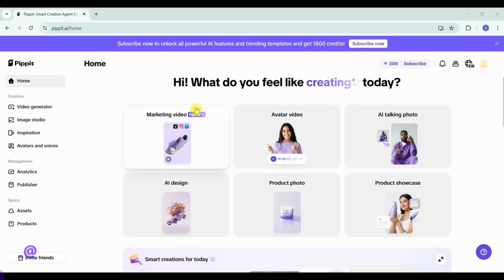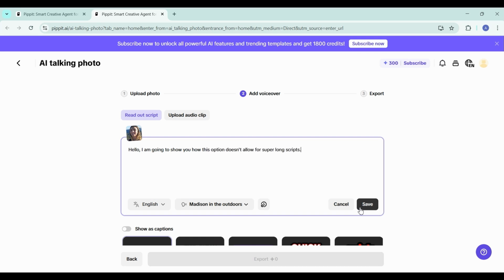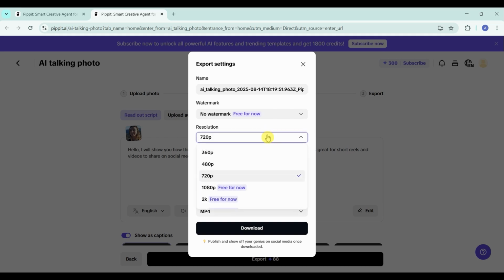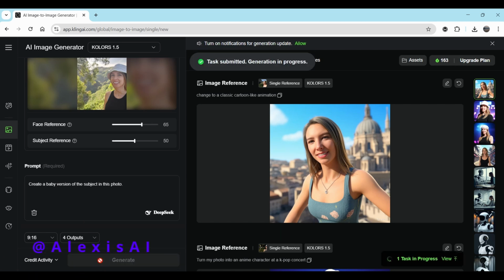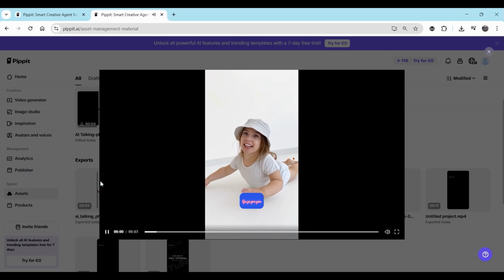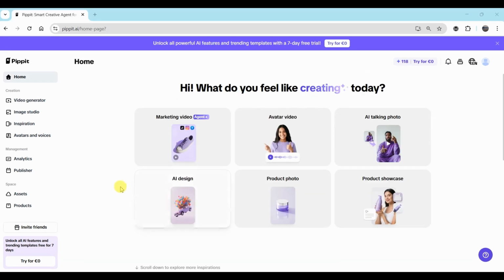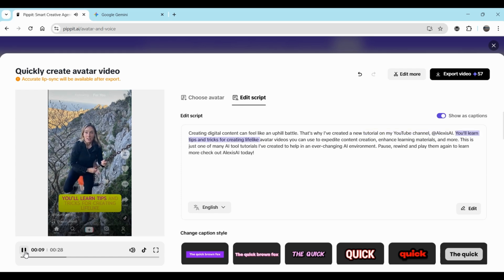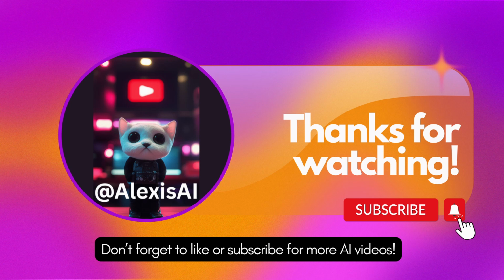How to Make AI Videos using Pippit AI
Want to dive into the hottest AItrends like the talking baby AI videos everyone is talking about? In this Pippit AI tutorial I'm going to break down the how to create these awesome videos (and others) with 2 different Pippit AI tools. I'll show you the differences between Pippit AI’s talking photos feature and the avatar photo creation tools.

🔖Let’s bring your photos to life! Whether it's for fun, content creation, or marketing, this video shows you exactly how.

👇 Here’s what you’ll learn:
🔹How to make a talking photo on Pippit AI (2 styles)
🔹How to make a photo avatar on Pippit AI (2 styles)
🔹How to turn a simple photo into a lifelike talking baby (or cartoons) with script, voice, and animations
🔹How to combine different AI tools to create unique images to make social media content videos
🔹What is better? Pippit AI’s talking photo option OR the photo avatar option

✨ Chapters:
00:15 – What is a talking baby video?
00:36 – Preview of what's to come
00:43 – Let's get started!
02:55 – Choosing voices
04:02 – Translation options
04:55 – Add your own voice
06:23 – Export options
07:44 – How to make a talking baby (or cartoon) photo using Kling AI
11:36 – Adding captions
13:20 – PREMIERE of talking baby video
13:33 – How to make a talking avatar from a photo (full body and cartoon versions)
19:00 – Cool feature for avatar ONLY
20:43 –PREMIERE of full body photo avatar
20:53 –Can you guess which are talking photos vs avatars?
21:17 –Key DIFFERENCES you need to know about